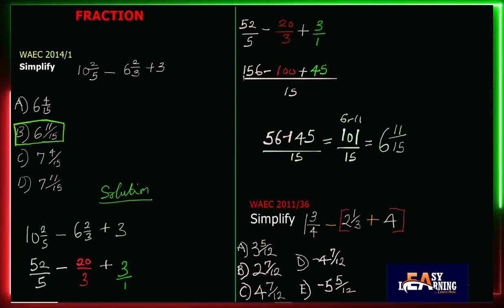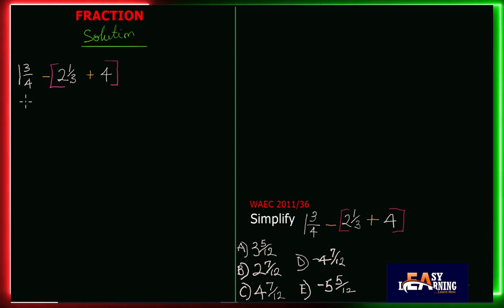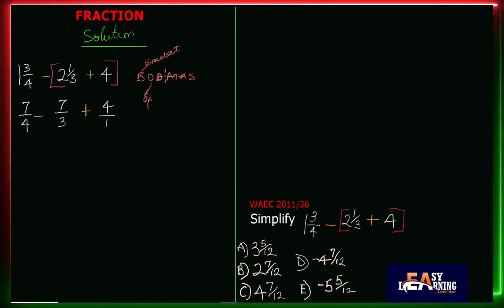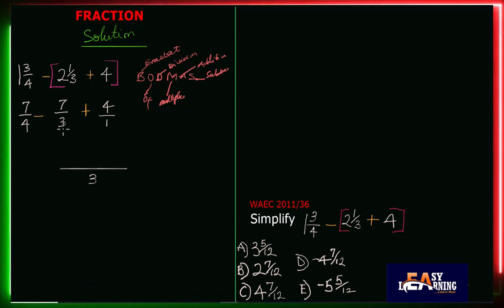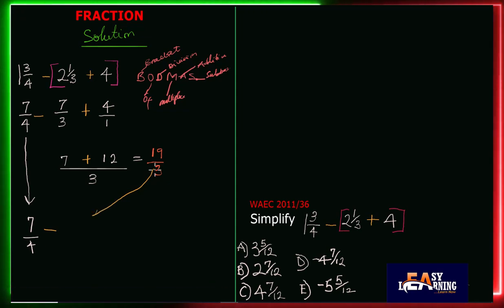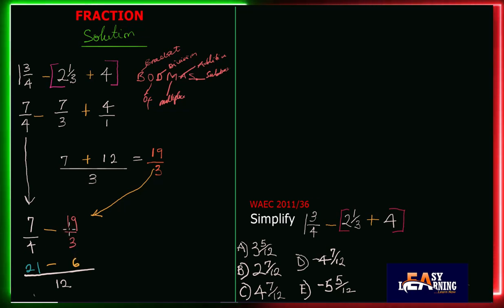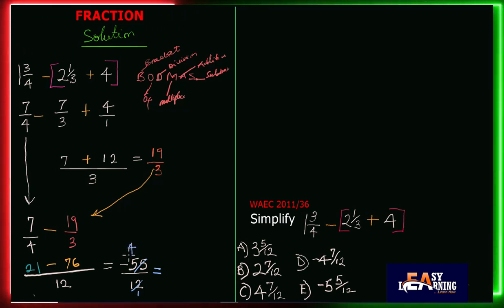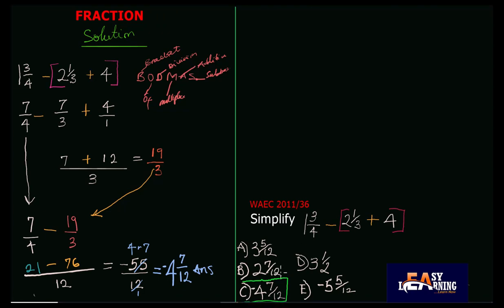Fraction Example 2